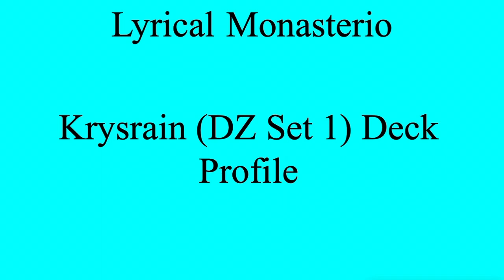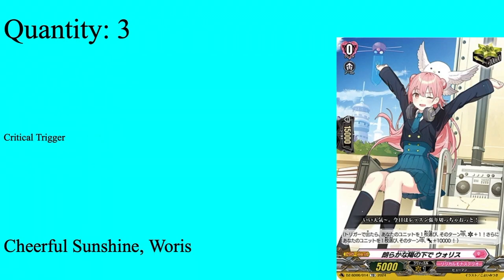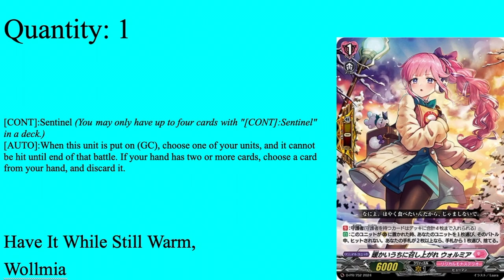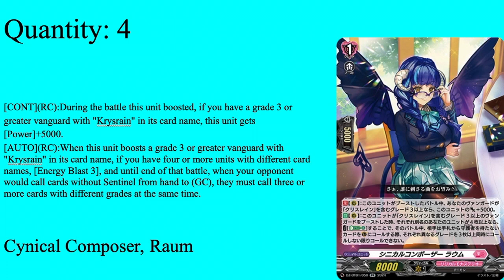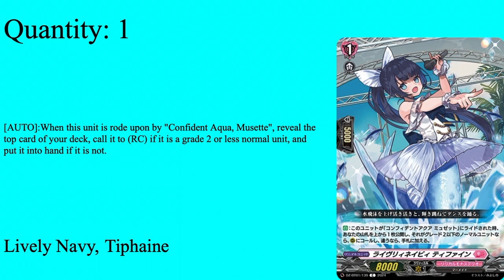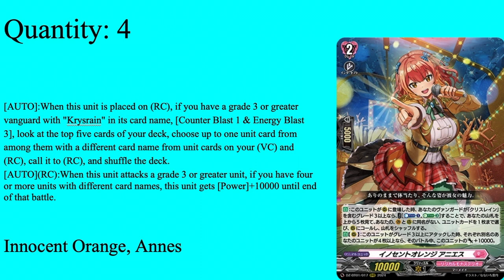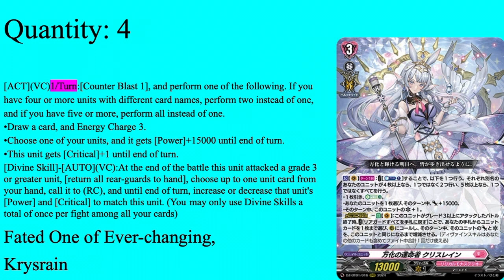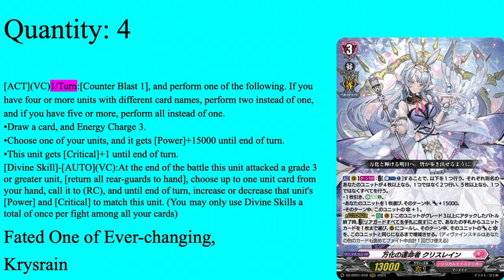Lyrical Monasterio: Krysrain (DZ Set 1) Deck Profile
Hey guys, it's Vanity Ezel back at it again with another Cardfight Vanguard deck video. This time we have the beautiful idols taking the live stage of Lyrical Monasterio, ready to debut their true selves to the world. These idols, although enjoying bringing smiles to their fans and everyone around them have lost the feeling of joy they feel when up on the stage and feel as if they're just stuck on Fate's predetermined path. Not willing to accept this, Krysrain, the Ever-Changing Idol, vows to her sisters they'll overcome and change Fate together, gathering the power from all of them into to become Ever-Changing. These idols now fight for the future they want to live, ready to create a new path for themselves that differs from the road Fate had set out for them. Stand Up, Vanguard!